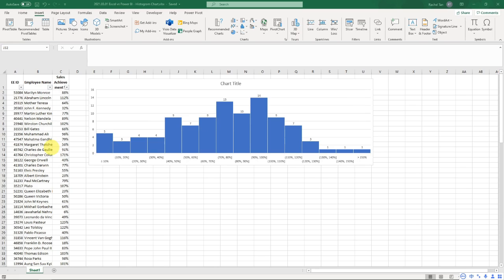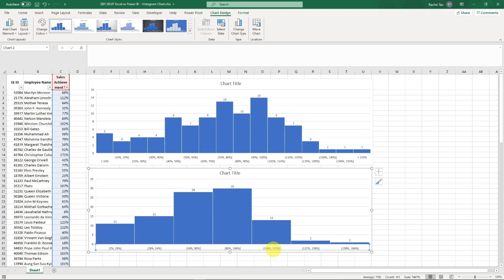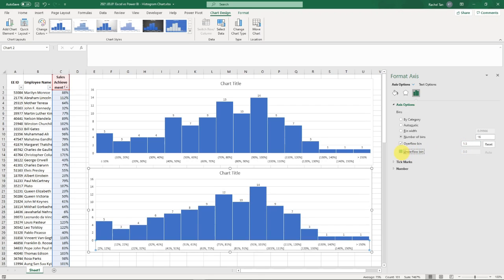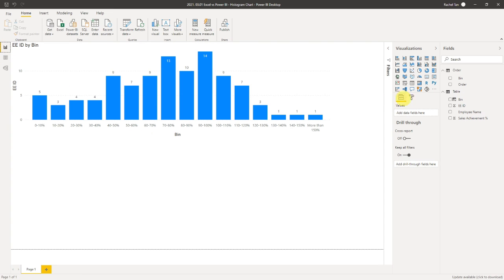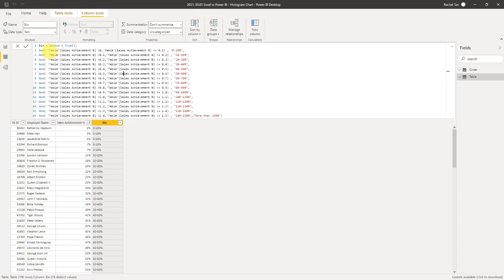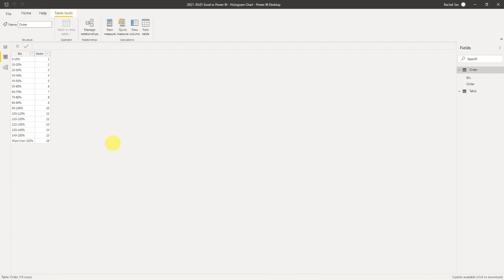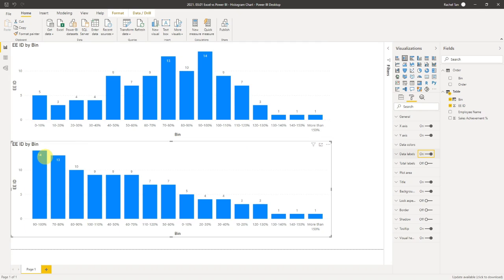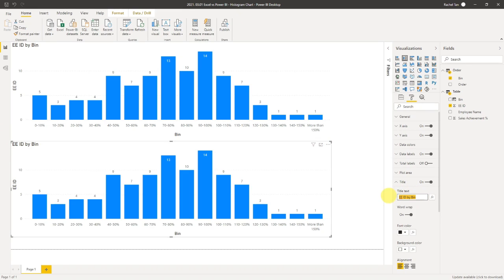Excel vs Power BI: How to create a Histogram Chart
Topic: Create Histogram Chart with in Excel 365 and Power BI
0:00 - 3:05 Excel
3:06 Power BI

Scenario: You want to understand the distribution % of each group that you define

***Power BI DAX used in this video***NOTE to change GREATER THAN and LESS OR EQUAL TO to angel brackets
Bin = Switch ( True(),
And( 'Table'[Sales Achievement %] GREATER THAN0,'Table'[Sales Achievement %] LESS OR EQUAL TO 0.1) , "0-10%",
And( 'Table'[Sales Achievement %] GREATER THAN0.1,'Table'[Sales Achievement %] LESS OR EQUAL TO 0.2) , "10-20%",
And( 'Table'[Sales Achievement %] GREATER THAN0.2,'Table'[Sales Achievement %] LESS OR EQUAL TO 0.3) , "20-30%",
And( 'Table'[Sales Achievement %] GREATER THAN0.3,'Table'[Sales Achievement %] LESS OR EQUAL TO 0.4) , "30-40%",
And( 'Table'[Sales Achievement %] GREATER THAN0.4,'Table'[Sales Achievement %] LESS OR EQUAL TO 0.5) , "40-50%",
And( 'Table'[Sales Achievement %] GREATER THAN0.5,'Table'[Sales Achievement %] LESS OR EQUAL TO 0.6) , "50-60%",
And( 'Table'[Sales Achievement %] GREATER THAN0.6,'Table'[Sales Achievement %] LESS OR EQUAL TO 0.7) , "60-70%",
And( 'Table'[Sales Achievement %] GREATER THAN0.7,'Table'[Sales Achievement %] LESS OR EQUAL TO 0.8) , "70-80%",
And( 'Table'[Sales Achievement %] GREATER THAN0.8,'Table'[Sales Achievement %] LESS OR EQUAL TO 0.9) , "80-90%",
And( 'Table'[Sales Achievement %] GREATER THAN0.9,'Table'[Sales Achievement %] LESS OR EQUAL TO 1.0) , "90-100%",
And( 'Table'[Sales Achievement %] GREATER THAN1.0,'Table'[Sales Achievement %] LESS OR EQUAL TO 1.1) , "100-110%",
And( 'Table'[Sales Achievement %] GREATER THAN1.1,'Table'[Sales Achievement %] LESS OR EQUAL TO 1.2) , "110-120%",
And( 'Table'[Sales Achievement %] GREATER THAN1.2,'Table'[Sales Achievement %] LESS OR EQUAL TO 1.3) , "120-130%",
And( 'Table'[Sales Achievement %] GREATER THAN1.3,'Table'[Sales Achievement %] LESS OR EQUAL TO 1.4) , "130-140%",
And( 'Table'[Sales Achievement %] GREATER THAN1.4,'Table'[Sales Achievement %] LESS OR EQUAL TO 1.5) , "140-150%","More than 150%")